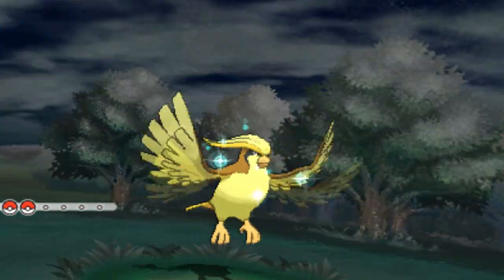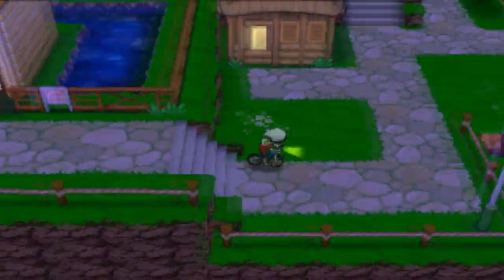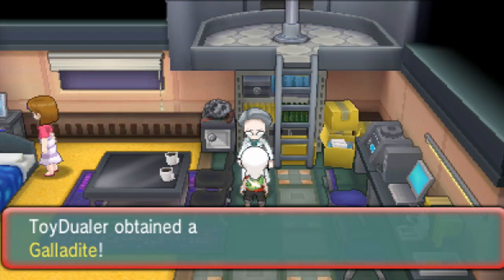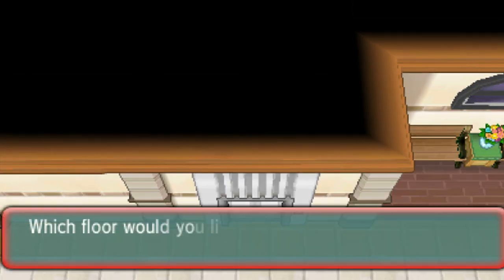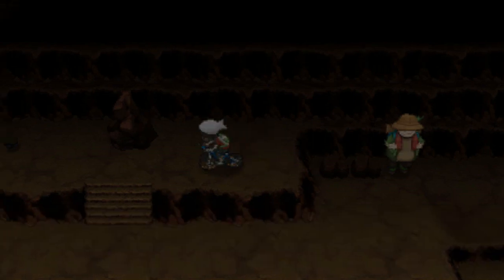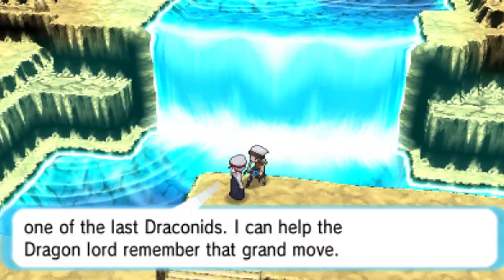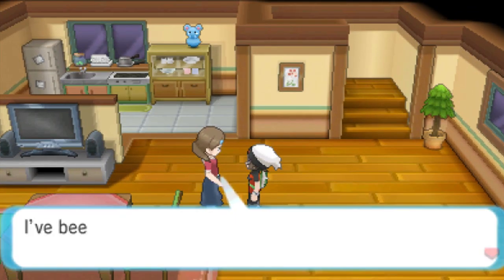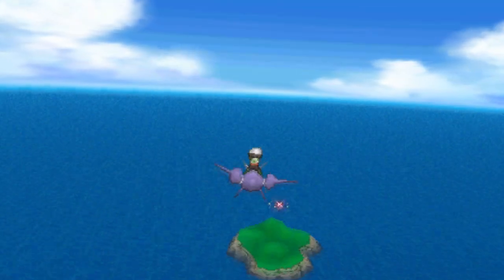Pokemon Omega Ruby and Alpha Sapphire: Where to find all the Mega Stones Part 1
How to find all of the new megastones in Pokemon Omega Ruby and Alpha Sapphire! oras mega stone location